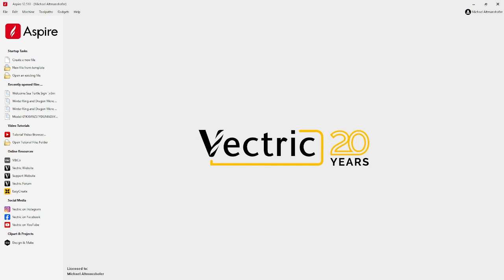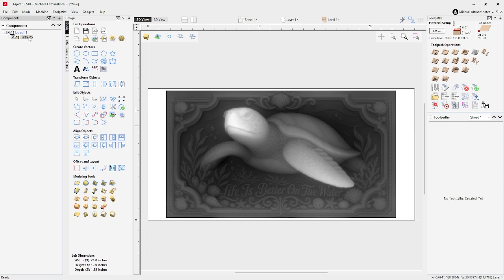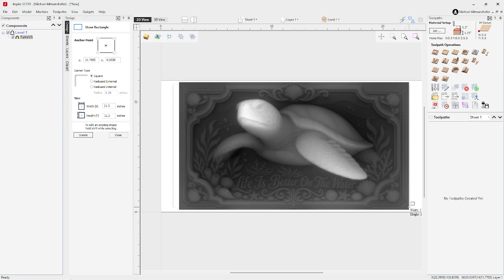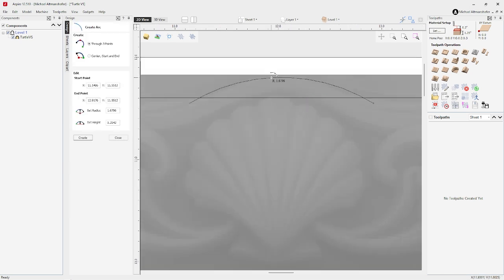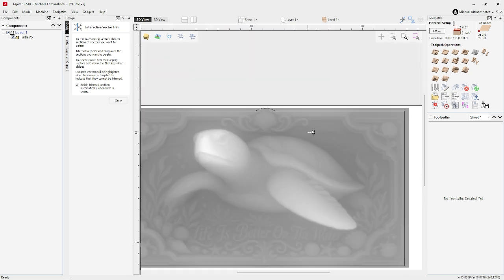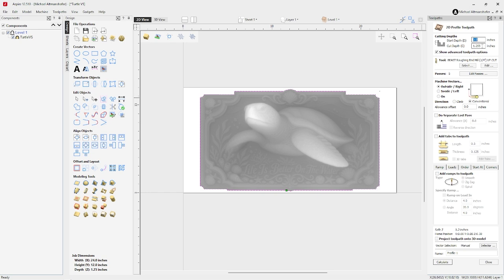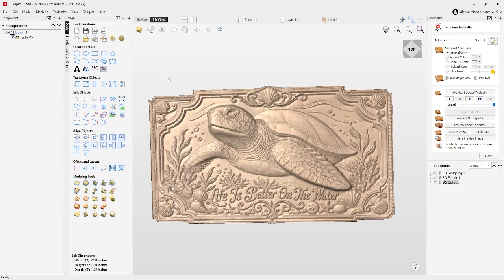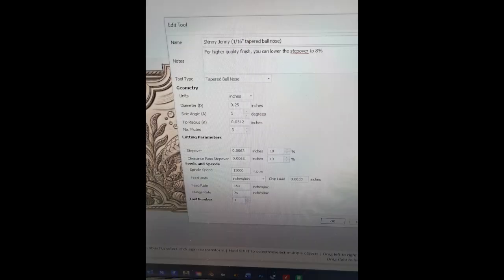Part 2 of 8 Vectric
3d Carve Painting - Part 2 of 8 Vectric.

I've had several requests for a 3d carve painting tutorial, at least the way I do it.
This is going to be around an 8 Part series. It will take you through all of my process from image creation with AI to final lacquer application of the painted carve. Some of them are long, I sped up the video as much as possible without losing the main take aways for anyone new to this. Disclaimer I am not an artist and will most likely not use the correct terminology etc... when it comes to the painting. Enjoy.